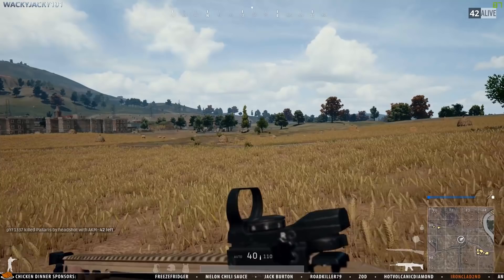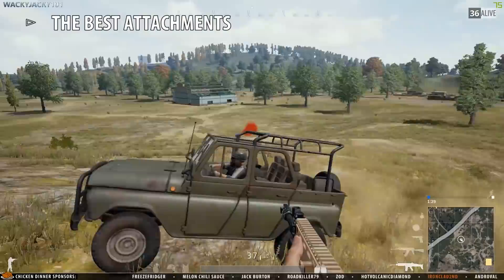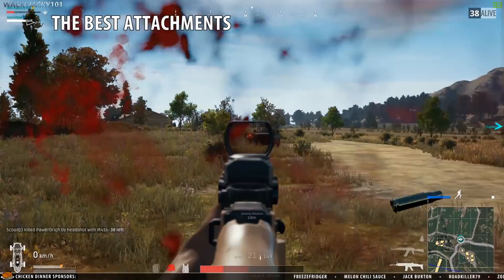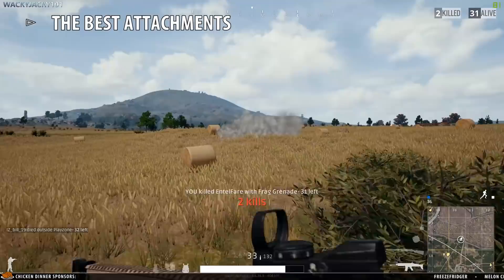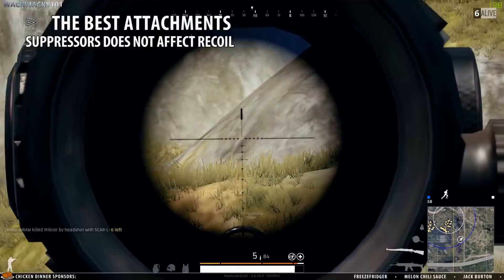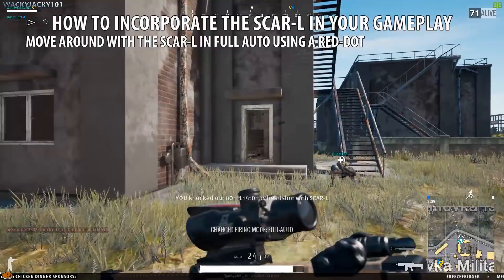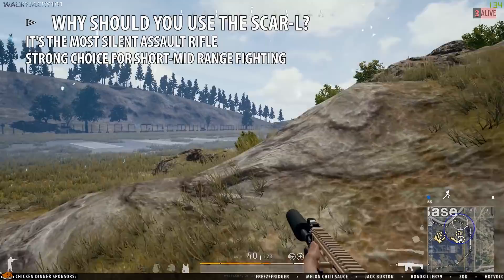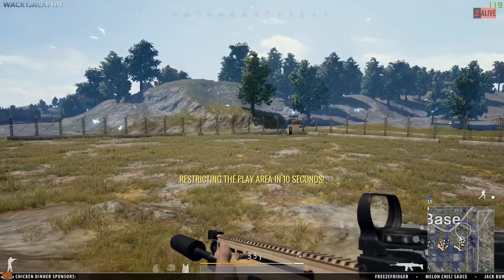GUIDE: How to PROPERLY use the SCAR-L Assault Rifle in PLAYERUNKNOWN's BATTLEGROUNDS (PUBG)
What is the best attachment? When should you use the SCAR-L? What is it strengths? This guide will tell you EVERYTHING you need to know in order to master the SCAR-L assault rifle

I hope you enjoy another of my pubg / playerunknown's battlegrounds guide / tutorial videos which is filled with my best tips & tricks.

//WackyJacky101